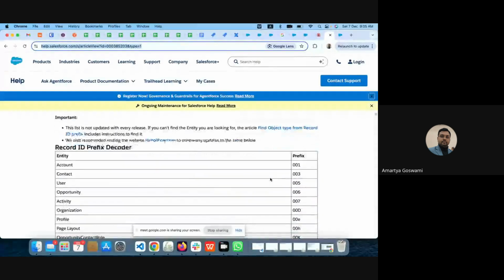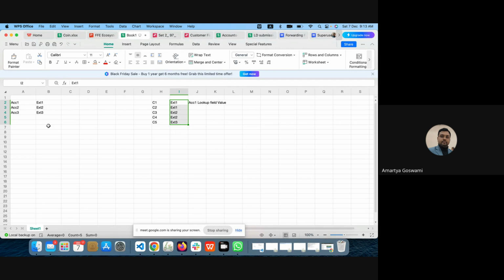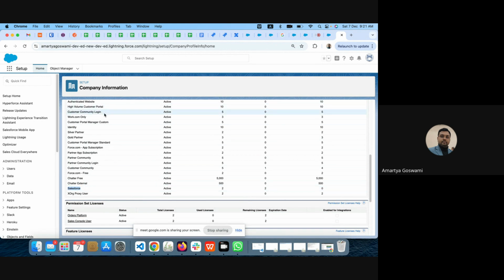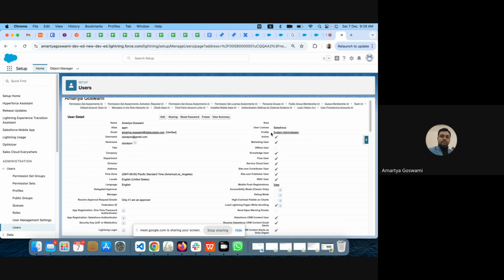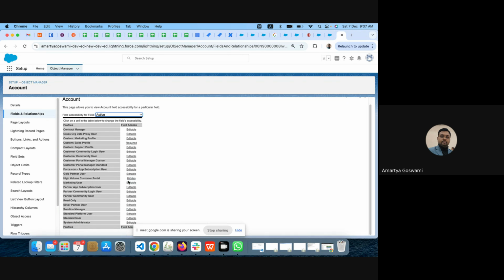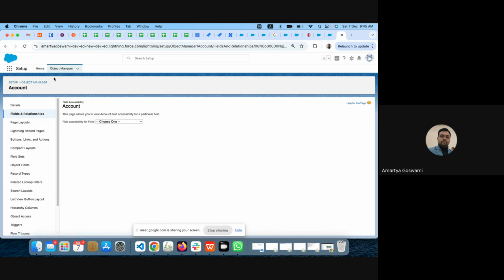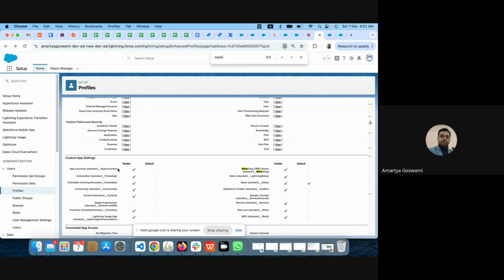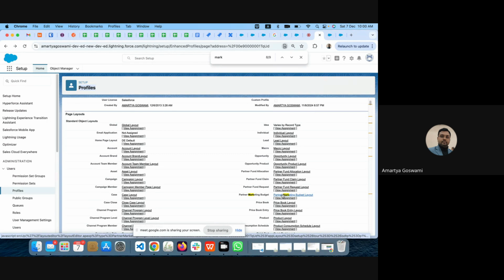Salesforce Admin | Session 6 | Batch 37